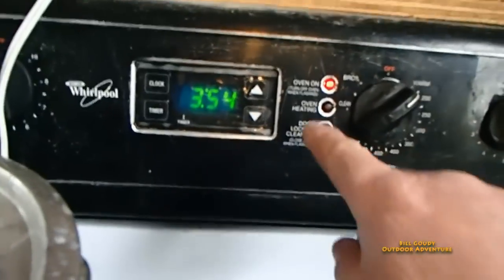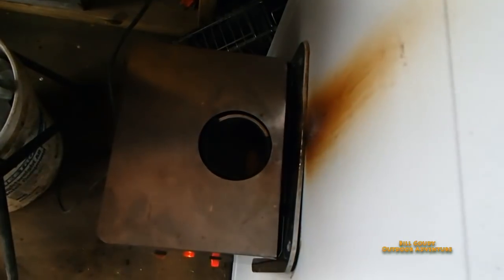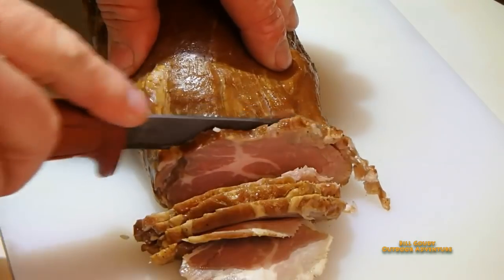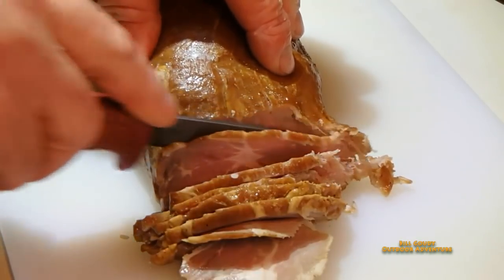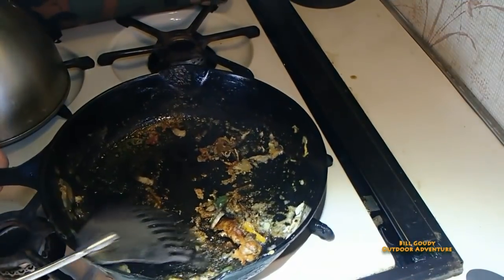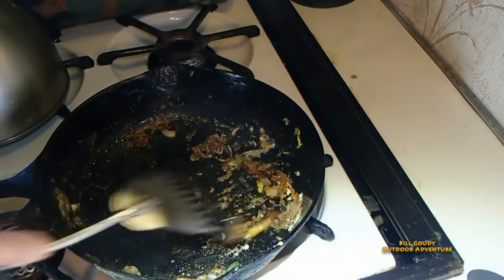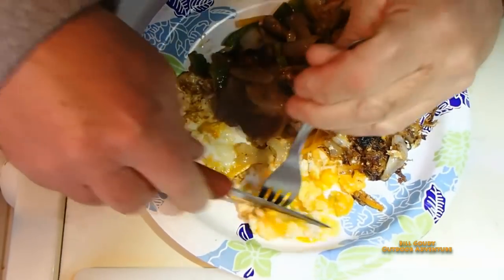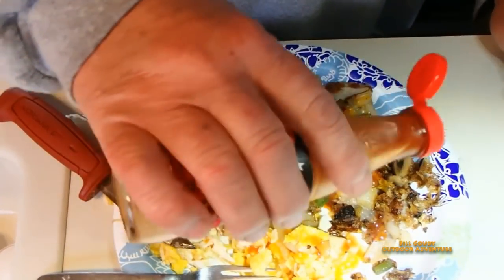Homemade Back Bacon and Egg Breakfast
Bill Goudy makes some homemade back bacon in the smoker  and then makes back bacon and eggs. Check it out!!